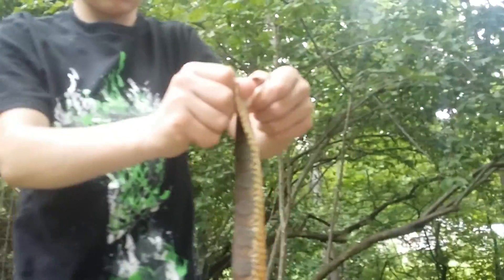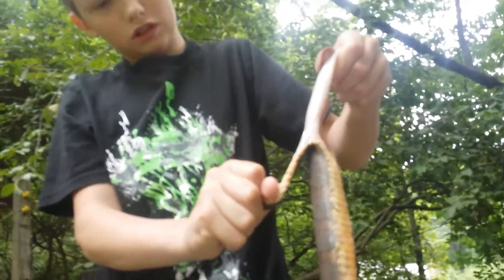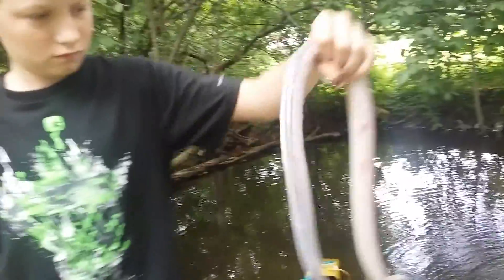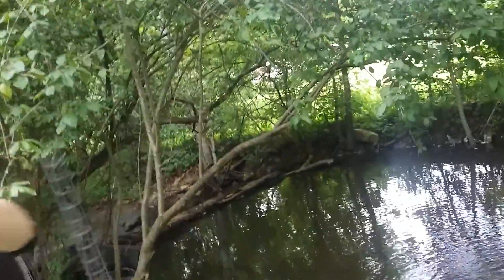Skinning a snake